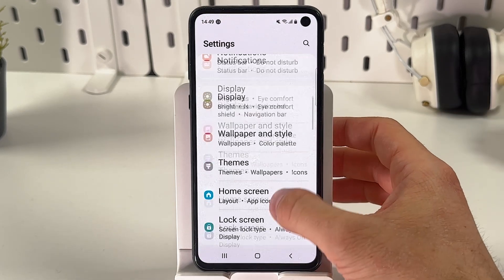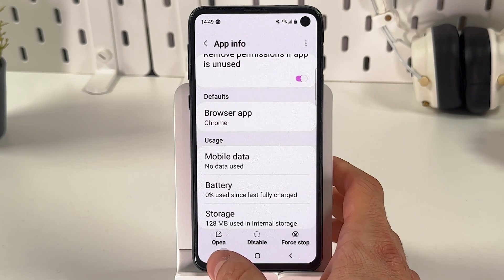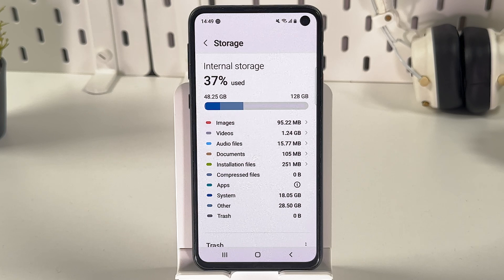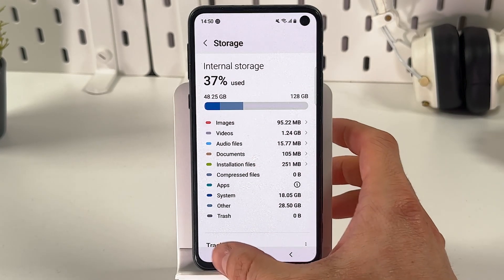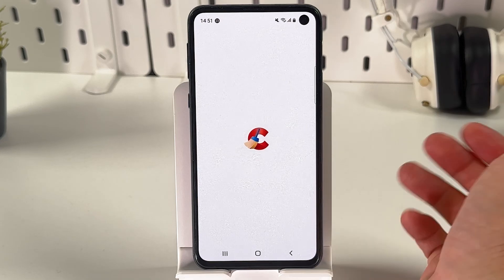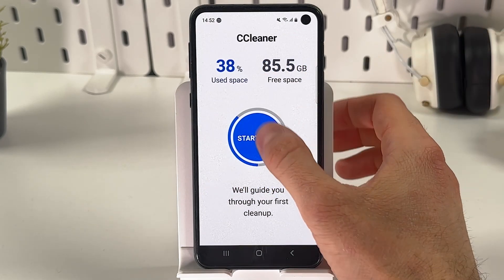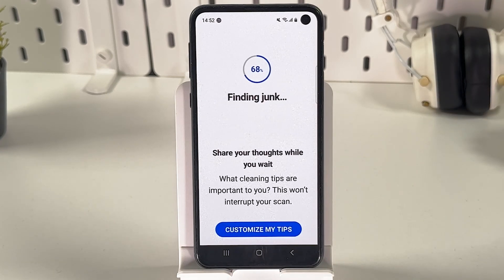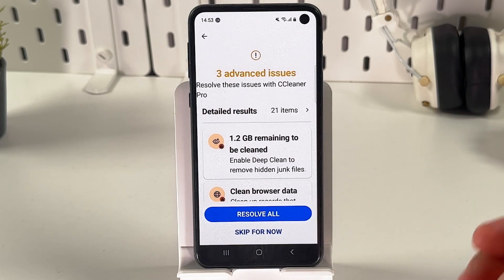Free Up Space Fast: Clear Cache on Android (3 Easy Ways)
Struggling with a slow Android phone? Discover simple and efficient methods to clean your device's cache manually through settings, automatically using an app, or via the storage menu to speed up your phone's performance. By the end of this video, you'll know exactly how to free up space and keep your Android running smoothly.

This video also covers the following topics:
Clear Android Cache Easily
Speed Up Your Android by Clearing Cache
Android Cache Clearing Guide